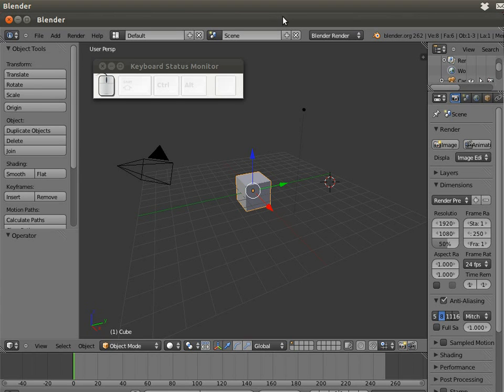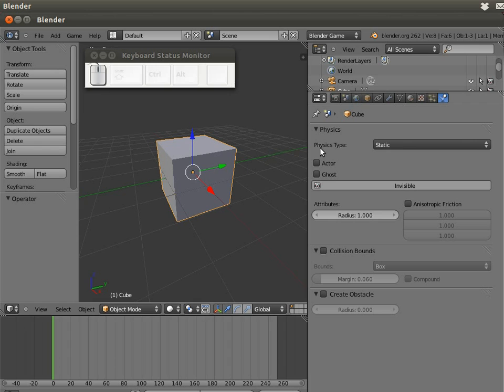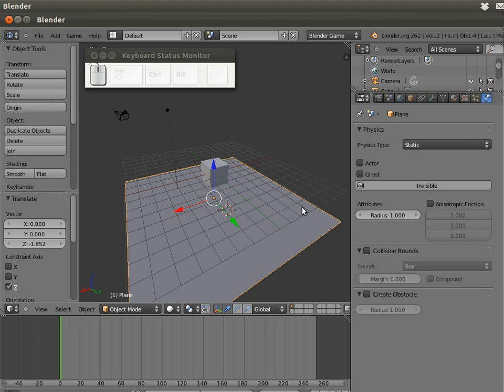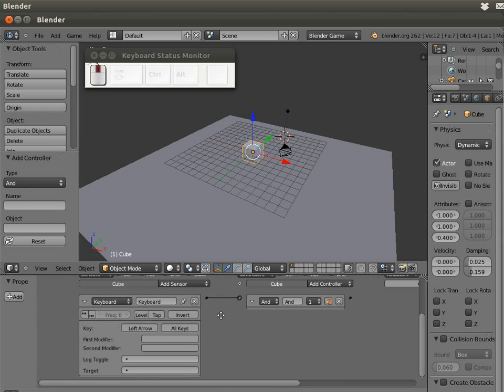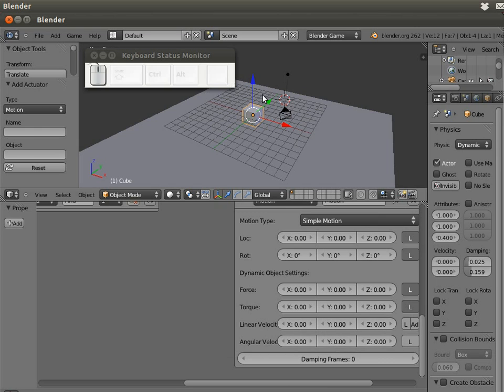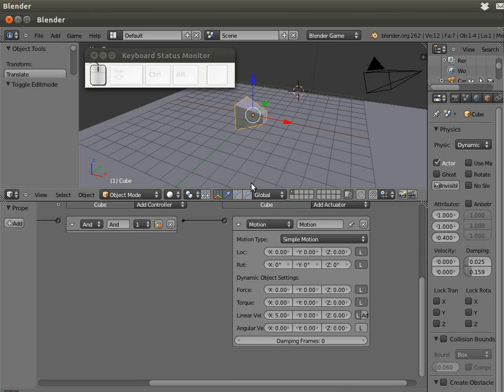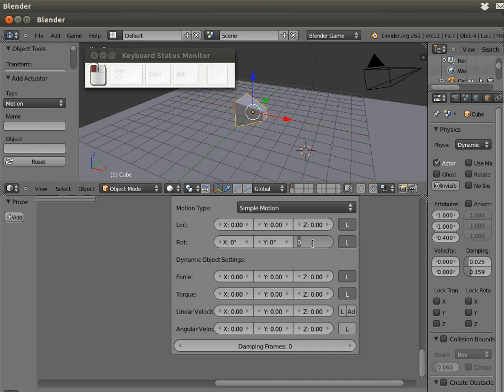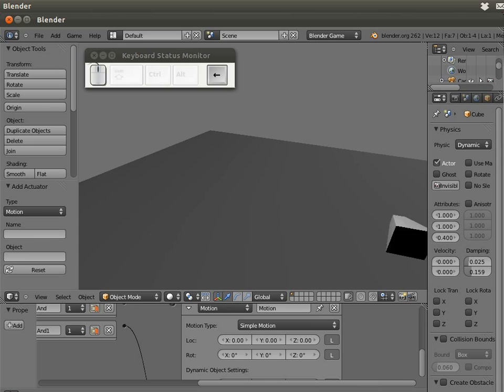Tutorial 1: Moving an actor in the game engine. Blender 2.62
If you want to see more tutorials or ask for help go

In this tutorial I'll teach you how to move a simple character in our game.